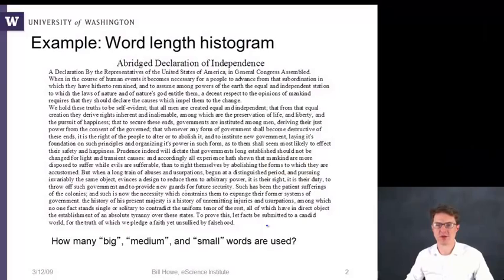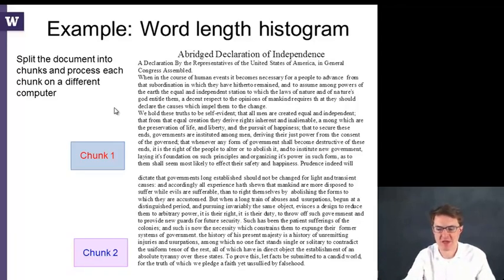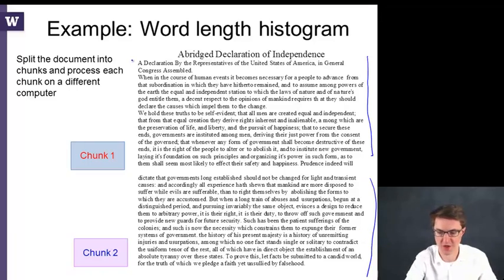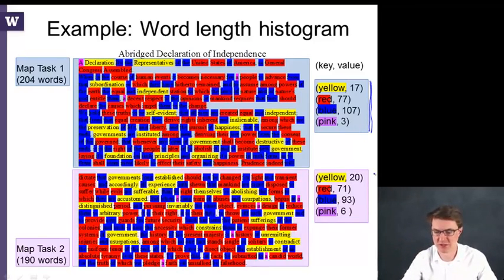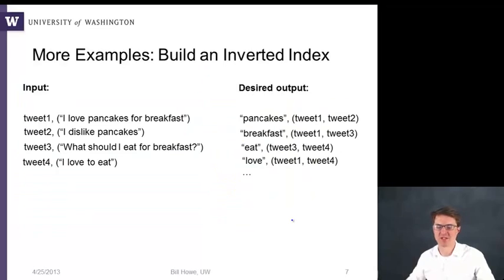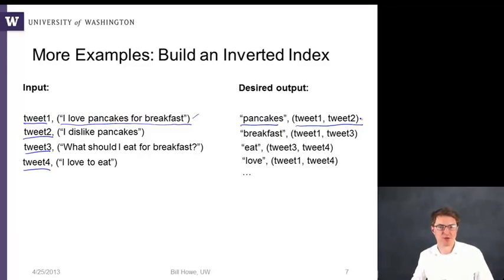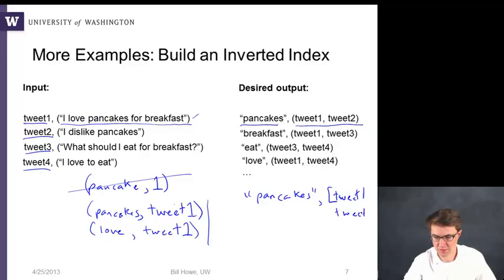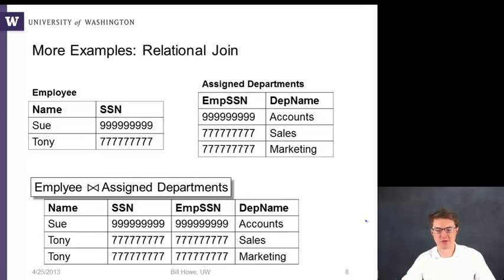3 5 MapReduce Text Examples 9 58